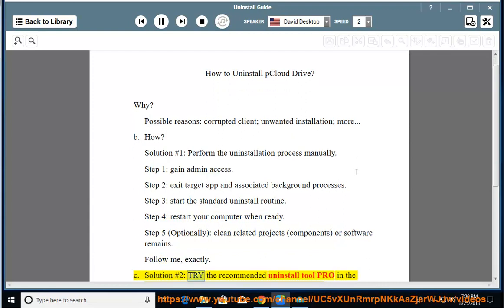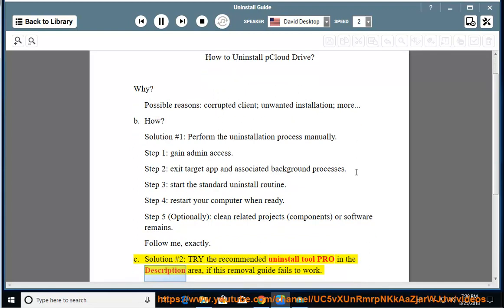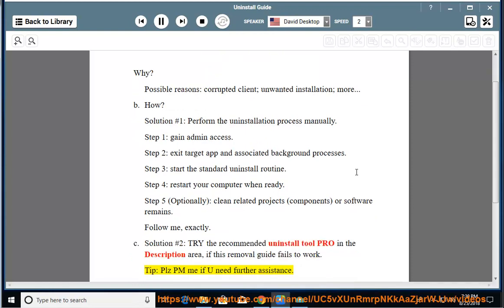Uninstall pCloud Drive in Windows 10 April Update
This vid explains how to Uninstall pCloud Drive manually. Plz use this uninstaller tool PRO@ if you are having trouble doing so.

If you can't remove the Mac version of pCloud Drive yourself, you can try the following app remover Pro@ instead.

Hit if you want to do a new or clean install of pCloud on your computer/device. Learn more?